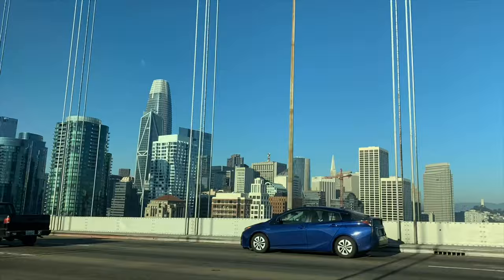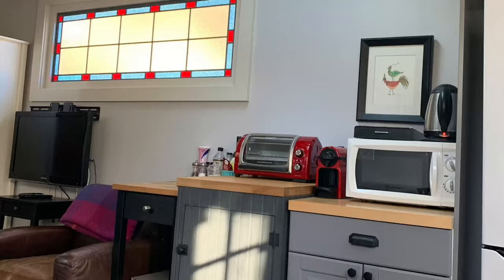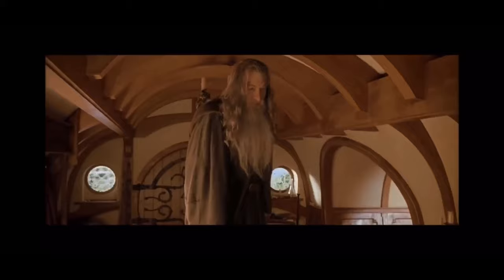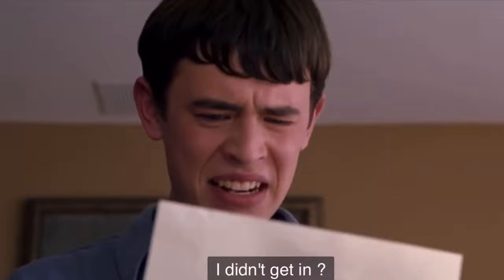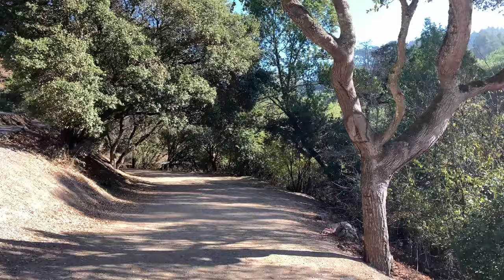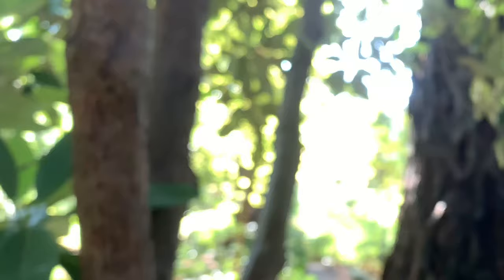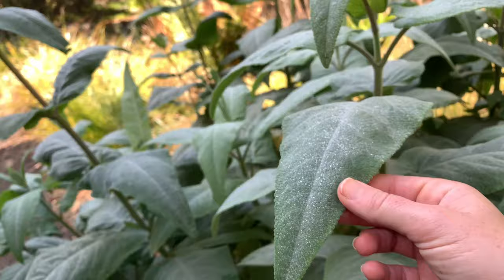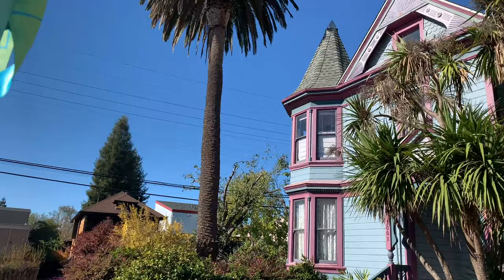LIVING AND WORKING in BERKELEY, CA 🏡travelvlog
Welcome to my tiny house in Berkeley! Grab a cup of tea and tour this charming English-inspired AirBnB cottage and join me for a tour of Berkeley.

🤙GET  SOCIAL! 🤙